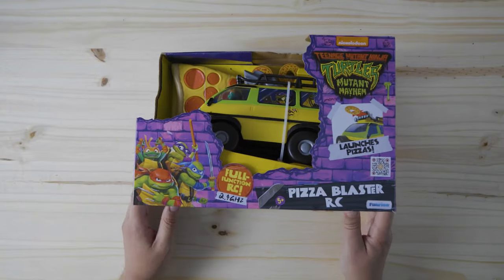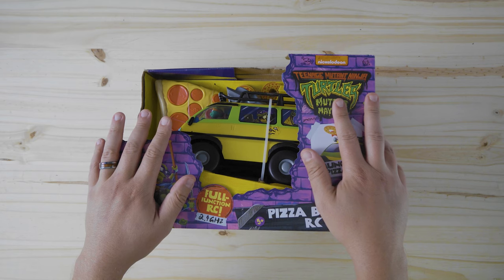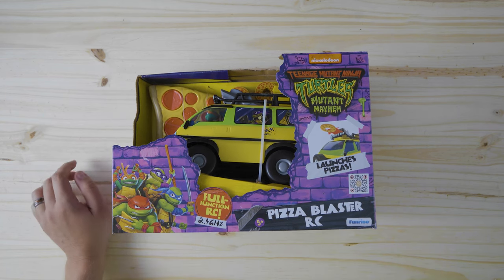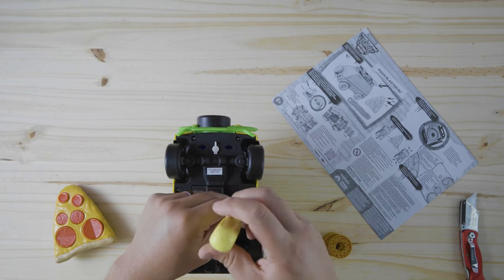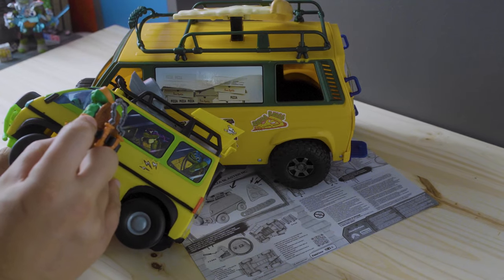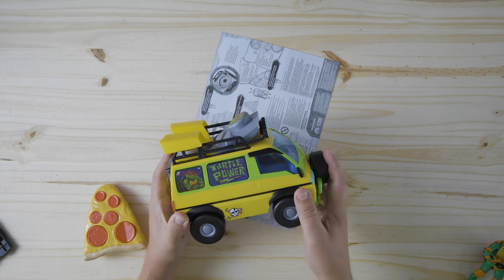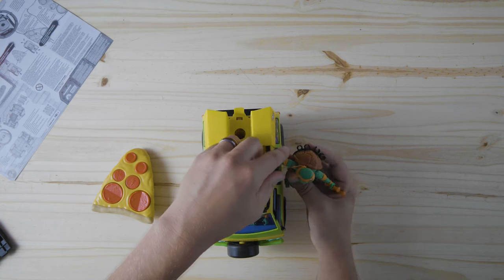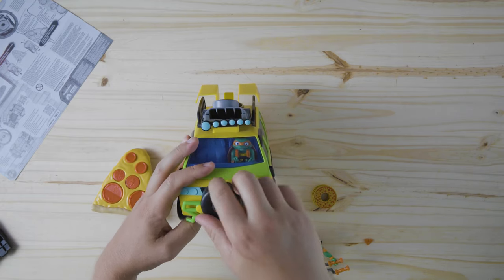Teenage Mutant Ninja Turtles Mutant Mayhem Pizza Blaster RC Toy Review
Teenage Mutant Ninja Turtles Mutant Mayhem Pizza Blaster RC Toy Review - Ultimate Turtle-Powered Fun!
Welcome to our action-packed toy review video featuring the Teenage Mutant Ninja Turtles Mutant Mayhem Pizza Blaster RC! Get ready to join the Turtles on a high-octane pizza delivery mission like never before. In this comprehensive review, we'll take a close look at this epic remote control vehicle.

Unleash the power of the Turtle heroes with the Mutant Mayhem Pizza Blaster RC, a one-of-a-kind pizza delivery vehicle that combines adrenaline-pumping RC action with the TMNT's love for pizza. This toy features realistic detailing and authentic Turtle branding, perfect for both collectors and young fans alike.

Join us as we put this radical Pizza Blaster RC to the test, showcasing its impressive features, including its ability to race, spin, and even shoot pizzas! We'll dive into the intuitive remote control system, providing you with tips and tricks to master the Turtles' daring maneuvers and deliver pizza with precision.

Discover the joy of imaginative play as we explore the compatibility of this RC vehicle with other Teenage Mutant Ninja Turtles toys and figures. Whether you're reenacting scenes from the beloved animated series or inventing your own pizza-fueled adventures, the Mutant Mayhem Pizza Blaster RC will be your trusty companion on every mission.

Our review will cover everything from the durable construction of the vehicle to its responsive controls and long-lasting battery life. We'll also discuss the optimal surfaces for racing, ensuring you get the most out of your playtime.

Get ready to rev up the excitement, deliver pizzas with style, and become a hero in the half shell with this thrilling TMNT toy! Grab your favorite pizza-loving turtles and join us on this action-packed adventure with the Mutant Mayhem Pizza Blaster RC!

An RC car, also known as a remote control car or radio-controlled car, is a toy vehicle that is operated using a remote control device. These cars are powered by electric motors or internal combustion engines and are designed to be controlled wirelessly from a distance. The remote control typically consists of a handheld transmitter with joysticks, buttons, or triggers that allow the user to steer the car, control its speed, and sometimes activate additional features like lights or sound effects. RC cars come in various sizes, styles, and levels of complexity, ranging from simple toy-grade models suitable for beginners to high-performance hobby-grade models used by enthusiasts for racing or off-road adventures. They provide a fun and interactive way to experience the thrill of driving and racing vehicles, both indoors and outdoors.